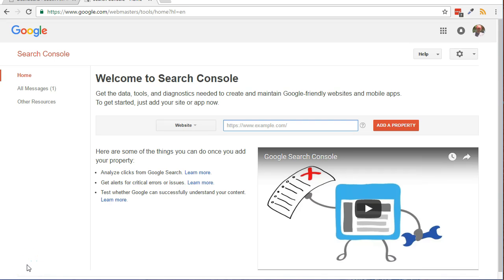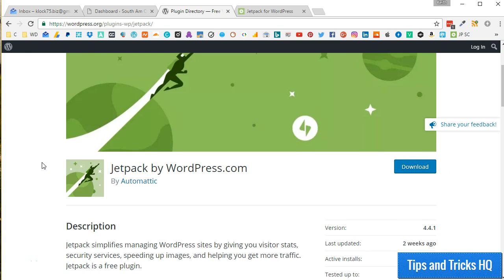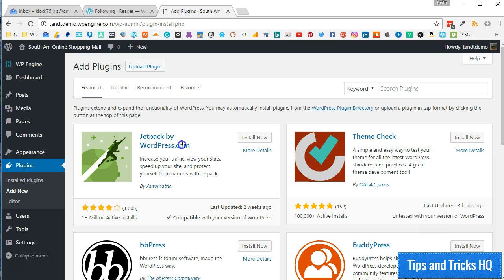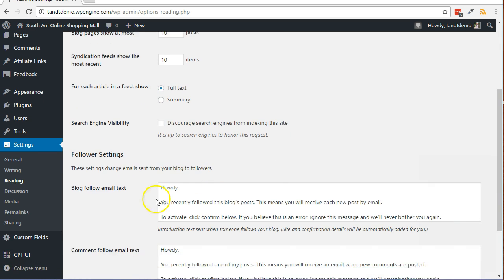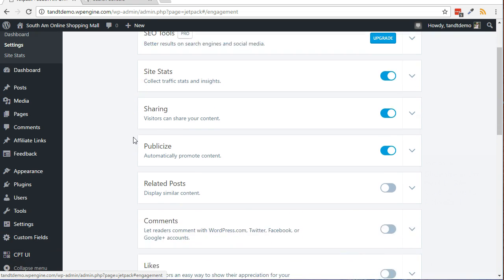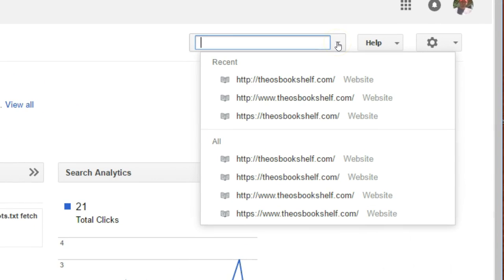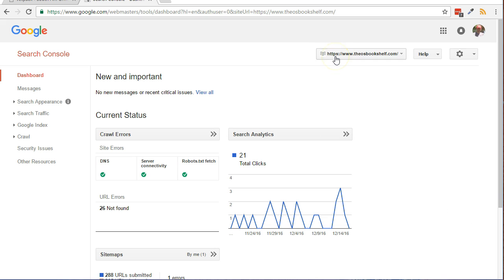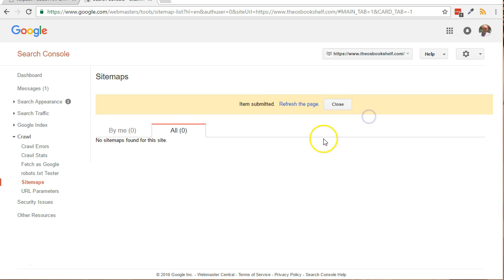How to Add Your Site to Google Search Console